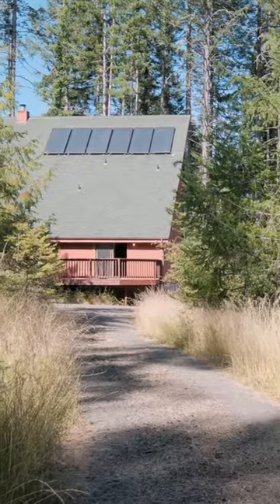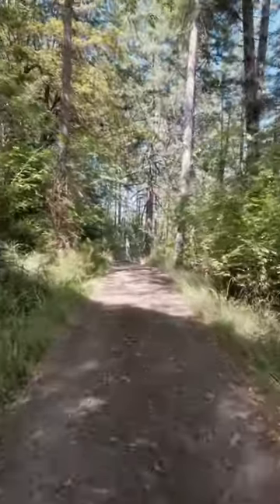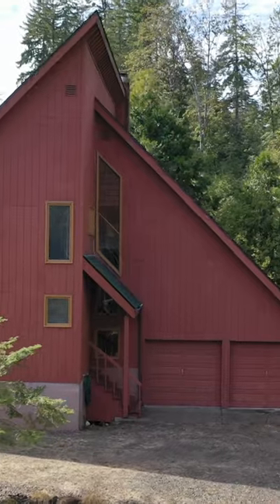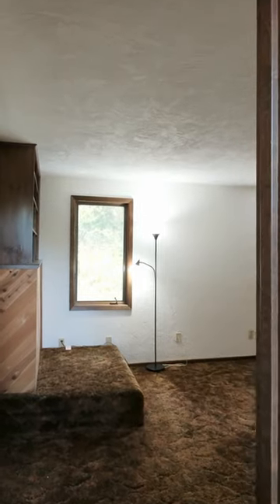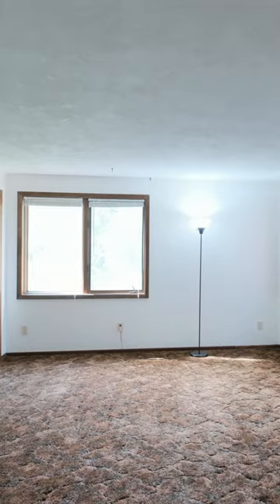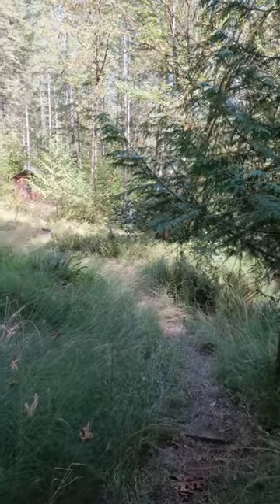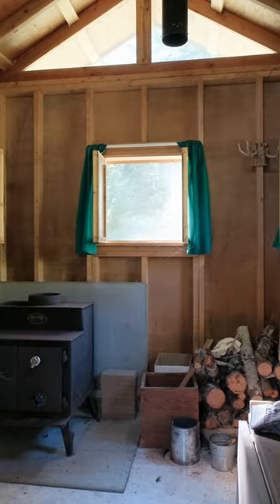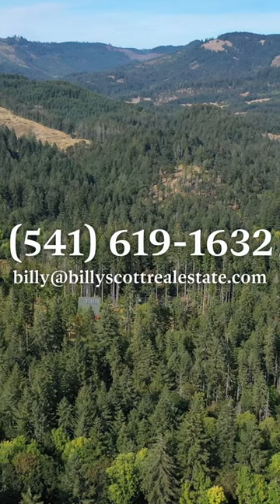24321 Columbine Rd Philomath OR Updated SMV